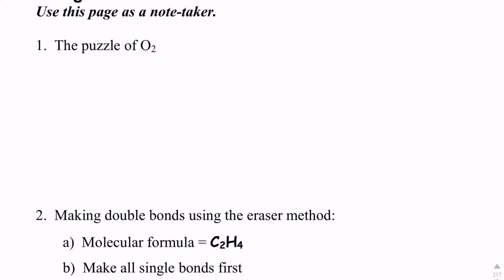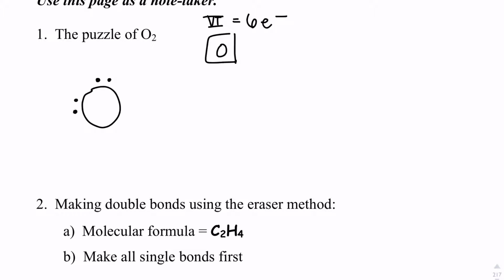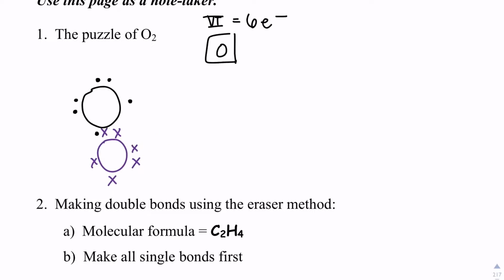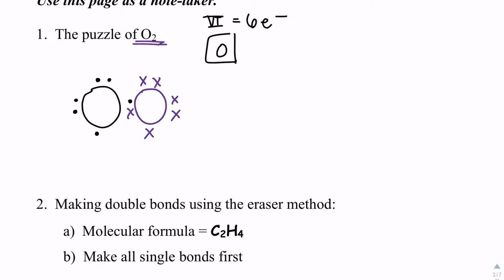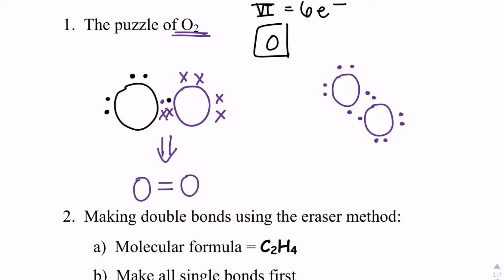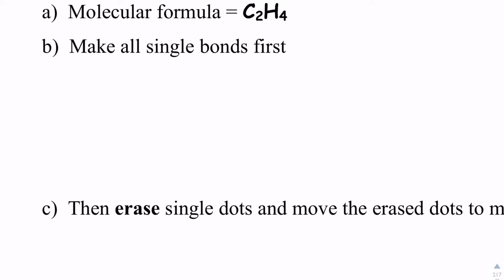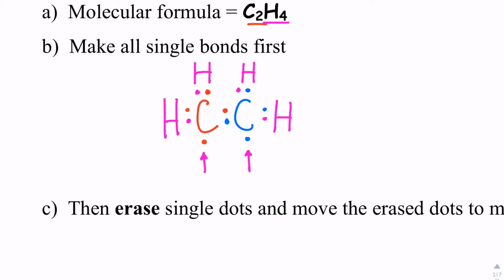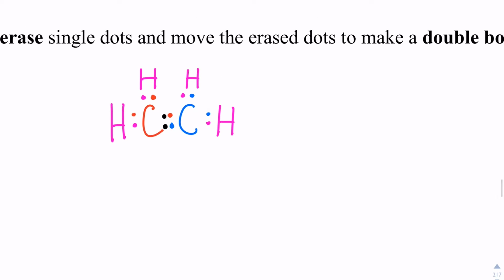#65.5--Advanced Lewis Dot Structures